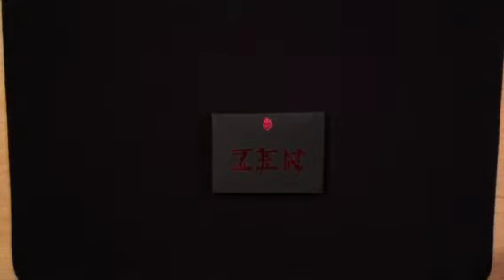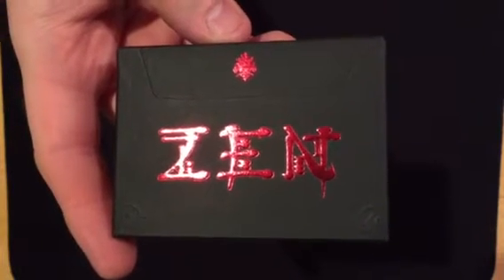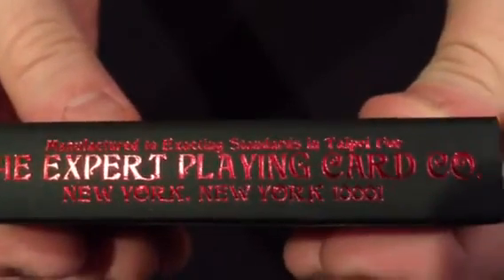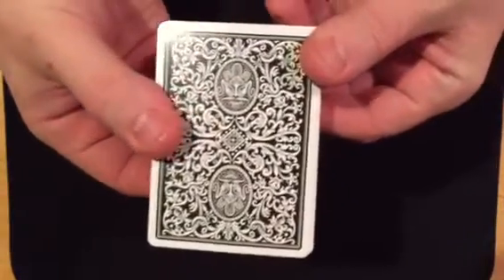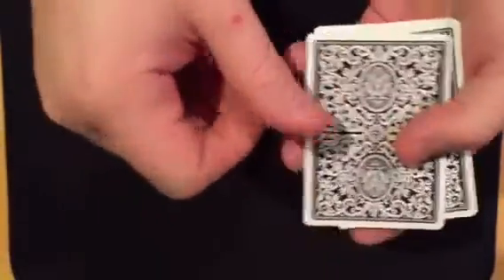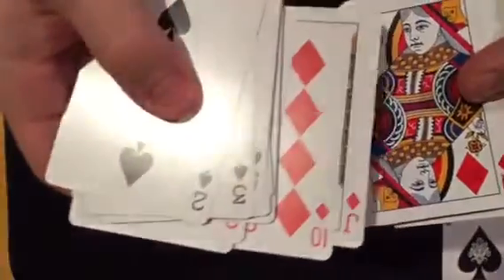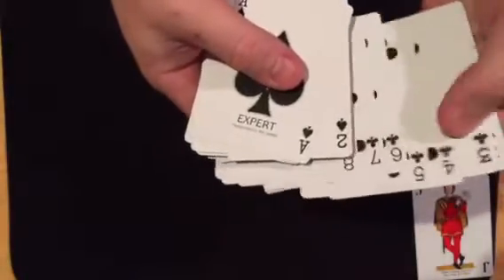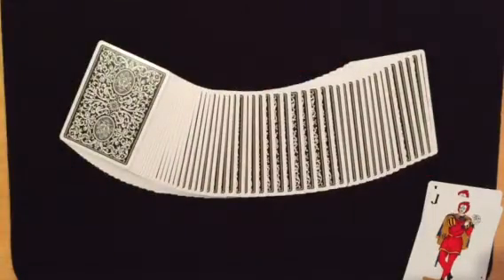Deck Study: ZEN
An in-depth look at the ZEN deck from the Expert Playing card Co.